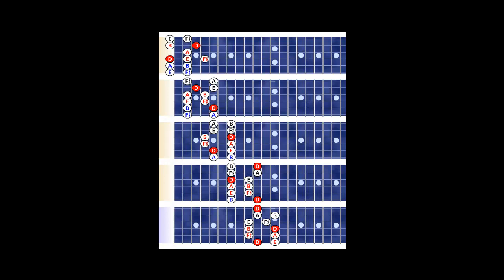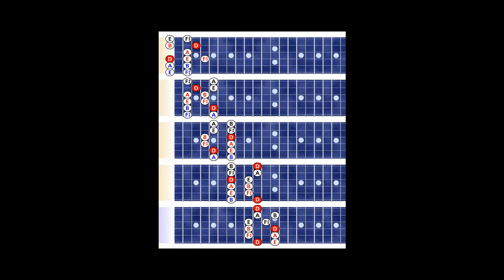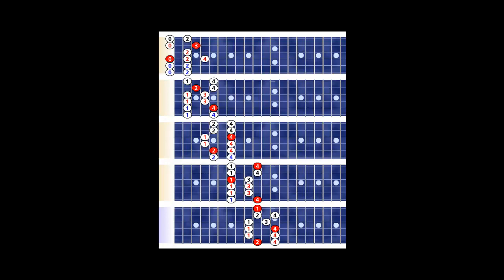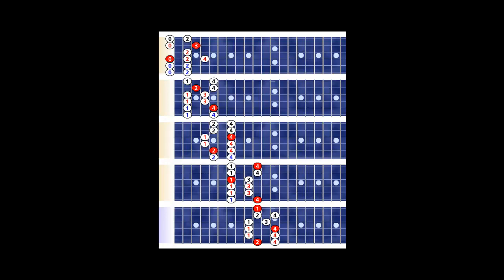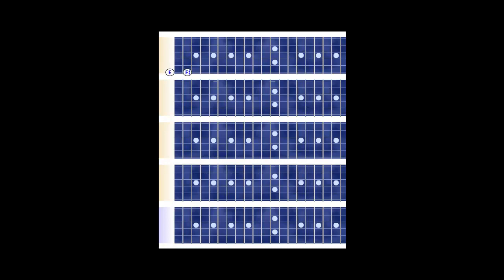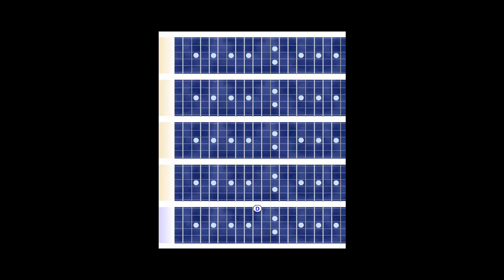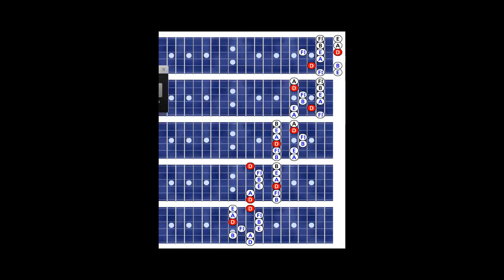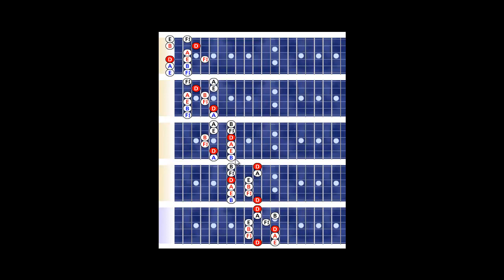D Pentatonic major scale CAGED system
The D Pentatonic major scale Caged system.
Please check out the five individual patterns if you want to review in details before get into the Caged.
There are as 47 types, in 12 keys as I teach.
Try to master the Open position of every type of scales
1. Remember the root/tonic notes
2. What string the root/tonic are located at
3. What fret are they located at
4. use alternate picking  " down/up - down/up -down/up..."
With the 3 informations above, start play from the root/tonic walk up the scale according to the formula of the scale types you are working with,
pay attention when you reach the next root/tonic 'what string, what fret, what finger use for this root/tonic.
Try to play 3 octave ranges
Play with the metronome, set tempo so you will not make mistake, if you make mistake, set the tempo slower
Play loud, clear.
Start with the lowest note 'from the 6th string, walk up the scale as ascending until you rich the last note.
Walk back as descending until you reach the 1st note

Try to do this a few times without stopping.
As you get good, set the tempo a bit faster and do this drill over again, day in day out, everyday.
If you keep on practicing and do all these as I just told you, soon you will be a good player

My advise is to spend time to study Basic Music Theory, it is not that hard and you will benefit from knowing it. Nothing to lose but gaining so much,
It helps you to understand music, you can communicate with other musicians and be able to jam like a pro.
It takes time to master anything you learn not only guitar.